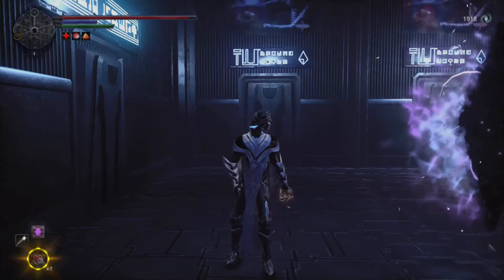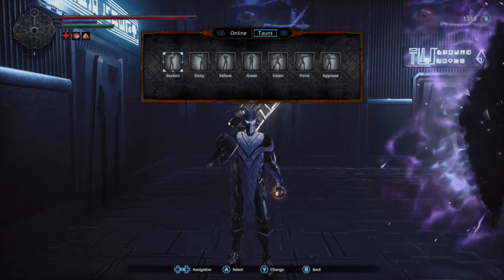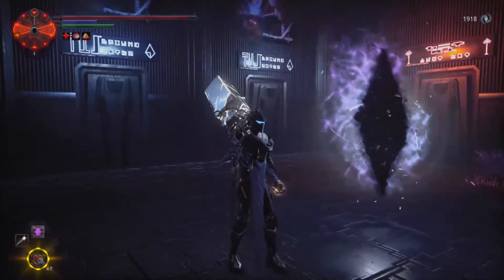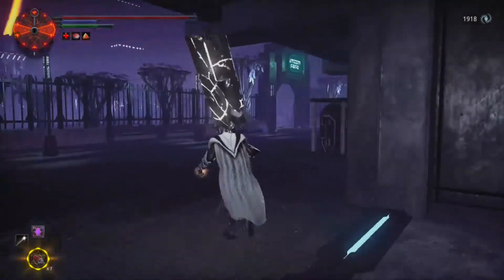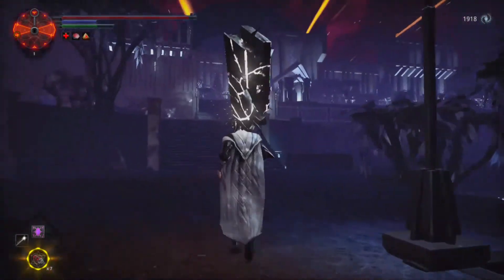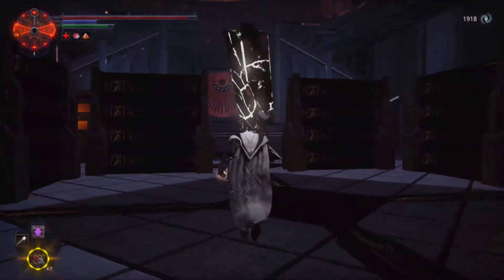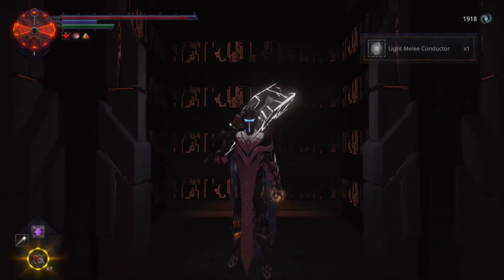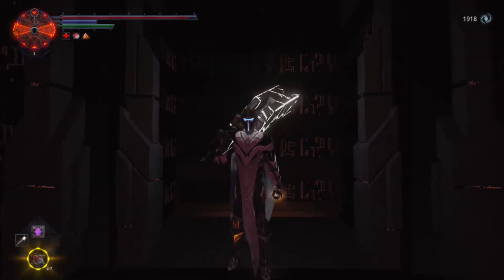Model Light Conductor Location (Atheneum) | Hellpoint Guide